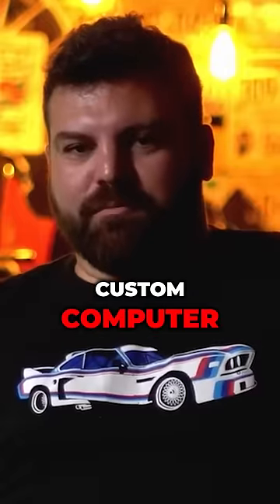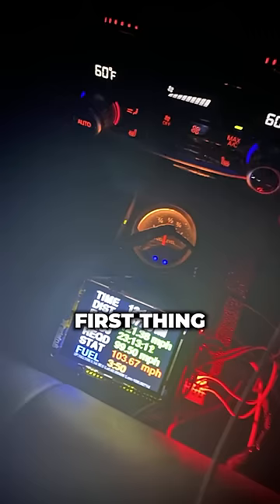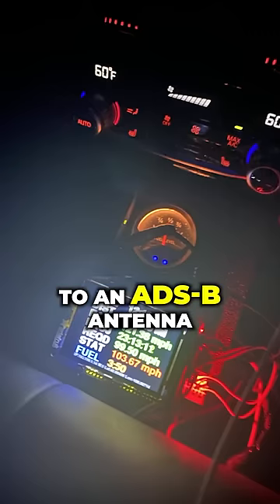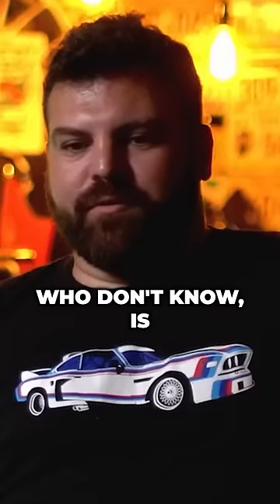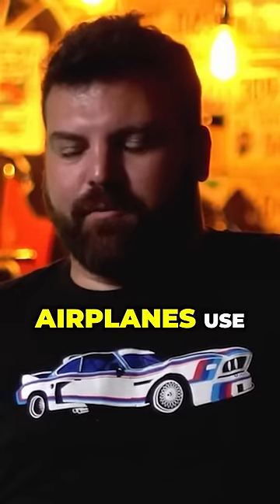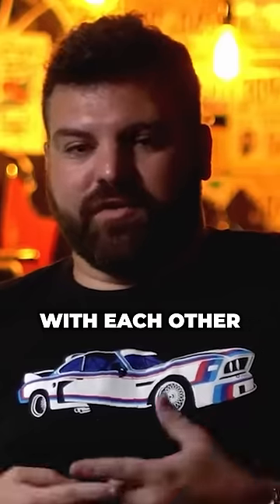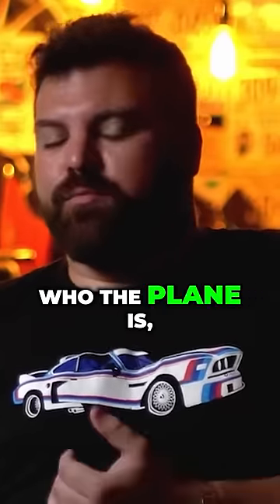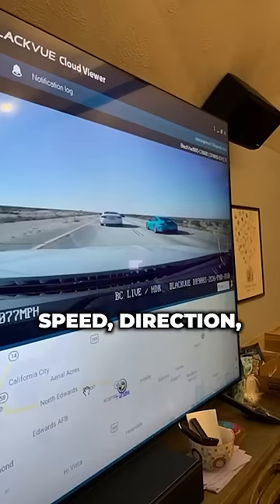This car's computer FINDS THE COPS!